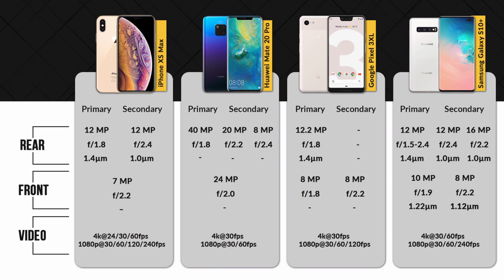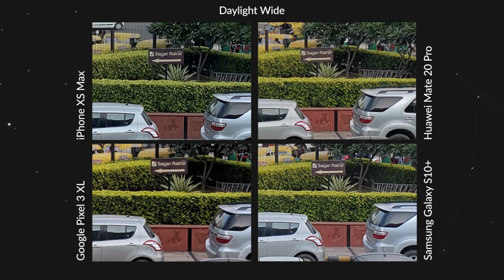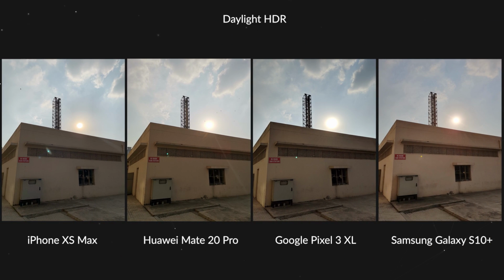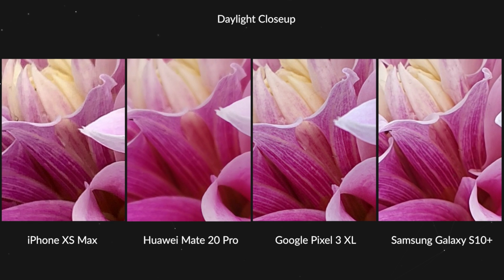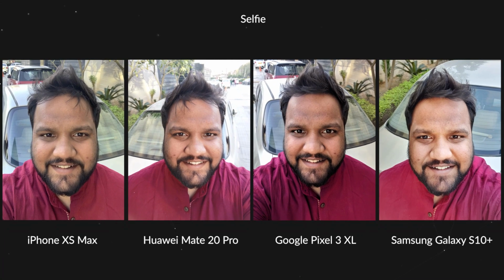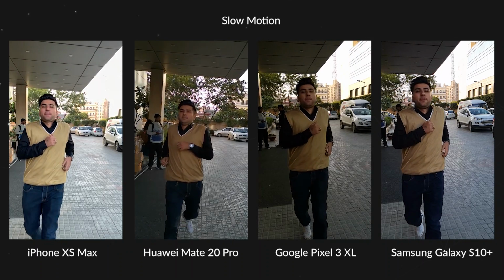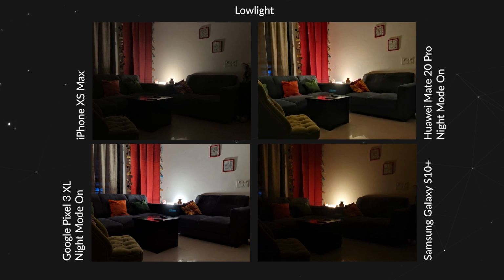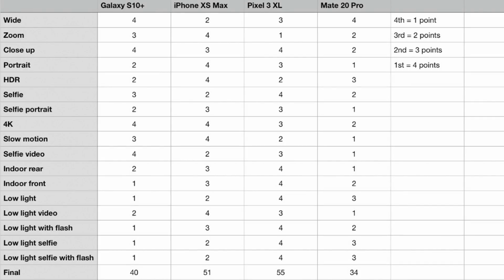Samsung Galaxy S10+ vs Pixel 3 XL vs iPhone XS Max vs Mate 20 pro camera comparison: surprise!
Host: Ershad
Editor: Nitesh